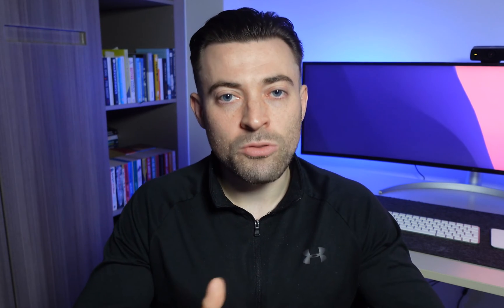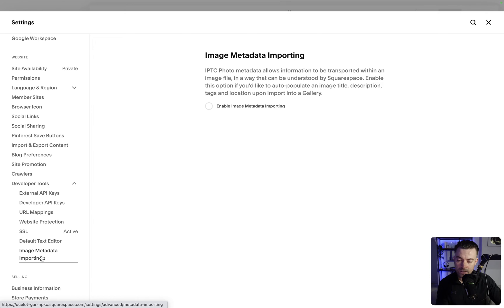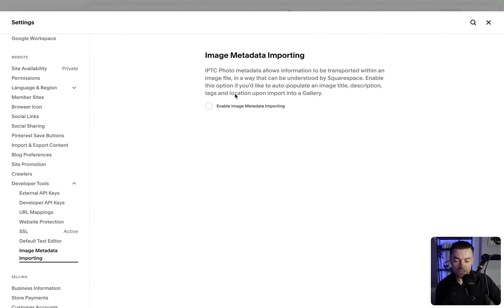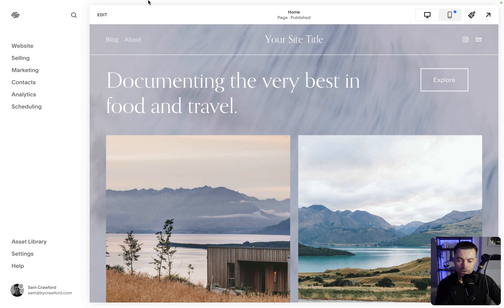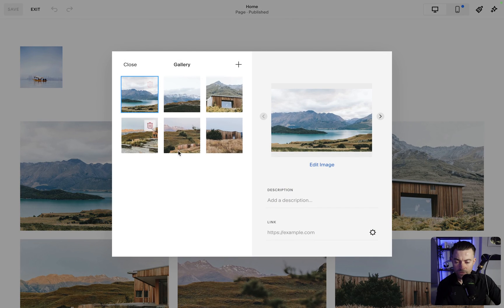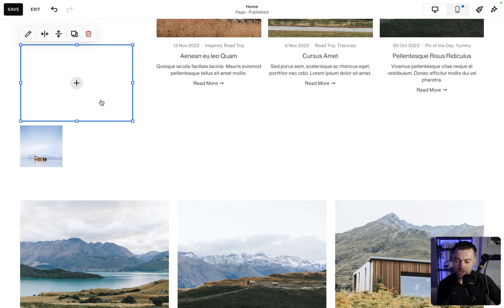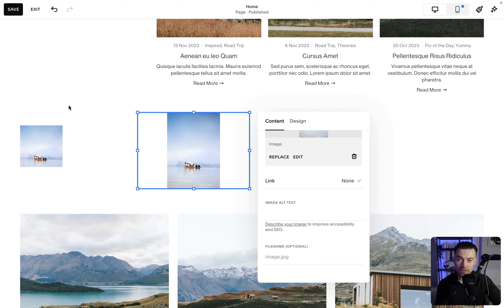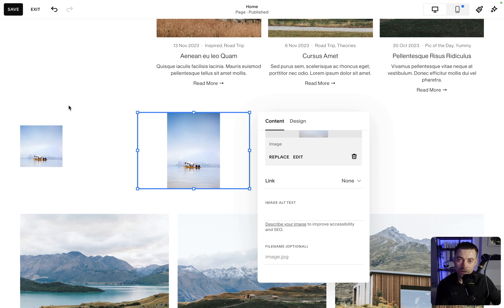Importing Image Metadata on Squarespace [Easy Enable]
Fed up of not being able to add metadata to gallery images on Squarespace? Don’t worry, I’ve discovered a way to import your image metadata to all your gallery blocks and sections!

Want to find out more about Sam’s expert web design services? for more information.

Prefer to read your tutorials?

Timestamps

00:00 Intro
00:46 Step-by-step
02:26 Outro